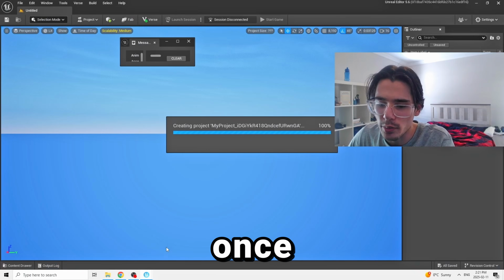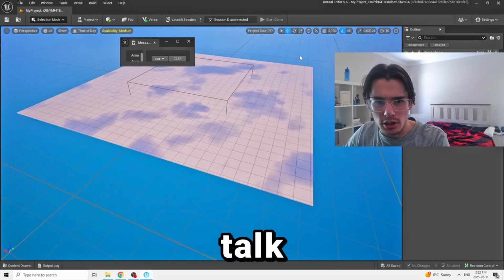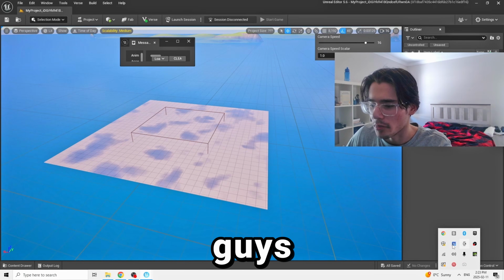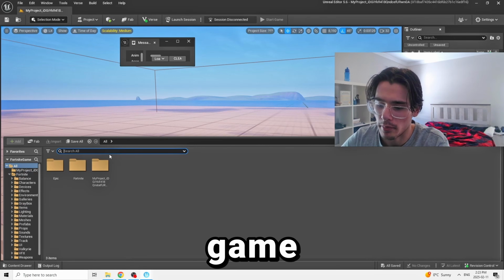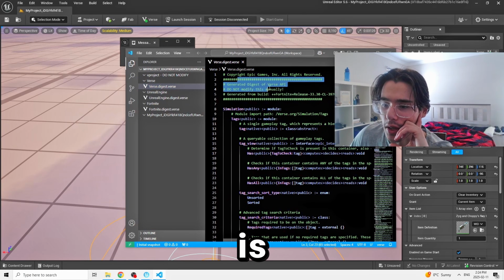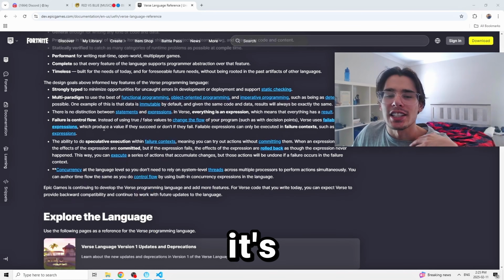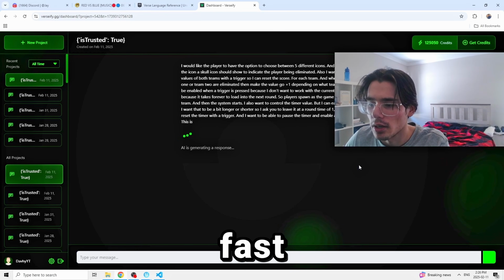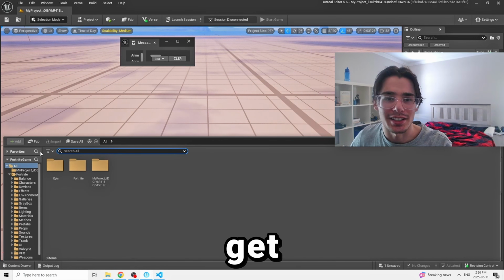I'm About To Make You RICH In 10 Mins WIth Fortnite Maps...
Today, in the next 10 minutes i'm going to be showing you how to get rich and make money online making Fortnite Maps so you can just copy me and replicate the same success making money online with Fortnite Maps. Making Fortnite Maps is easily better than Dropshipping, SMMA, & any other business model out there! People like to think this is a "Get Rich Quick Scheme" it's not. But with my videos, it kind of is. I teach you everything you need to know to help you make money online making Fortnite Maps. I will not be holding back on anything inside of this video, and will be showing you the exact required knowledge and steps you need in order to successfully make money online with Fortnite Maps. Whether you are a beginner or a pro in UEFN or Fortnite Creative, this video will still change your life inside of making Fortnite Maps. I want to inspire you guys the best that i can, i hope the end of the video really motivated you all. Let's all get rich making Fortnite Maps together!

Make thousands of dollars a month with pre-made successful "ready to go" Fortnite Maps! 👇

Join like minded connected people & learn how to start making Fortnite Maps by joining the Discord! 👇

Join Verseify & make Fortnite Maps out of thin air and get RICH with the power of Verseify AI! 👇

Join the Waitlist Now to Get 7 of My Best Modules from My Brand-New Program Dropping on Feb 24th PLUS Exclusive Early Bird Pricing! 👇

Learn how to make your first dollar with “Fort Mafia” online making Fortnite Maps! 👇